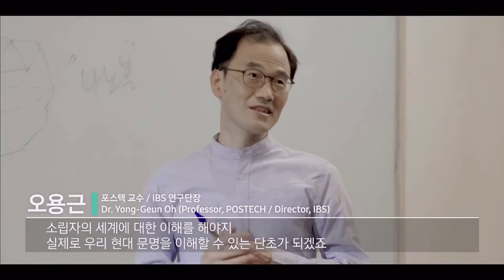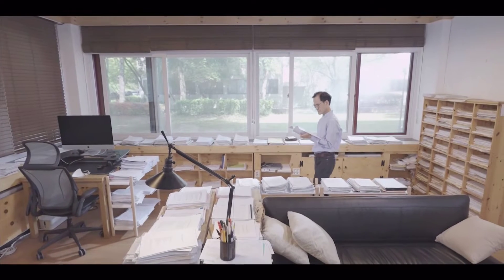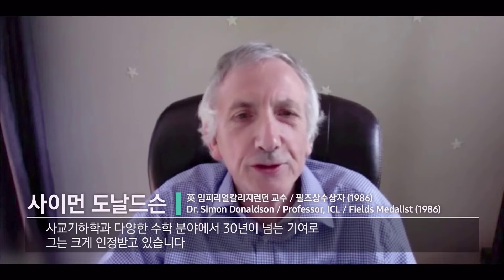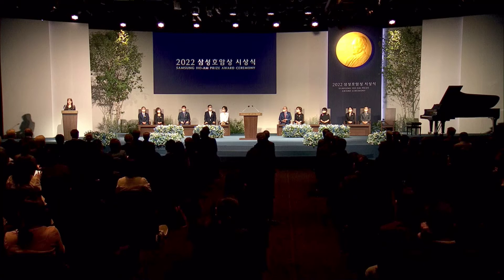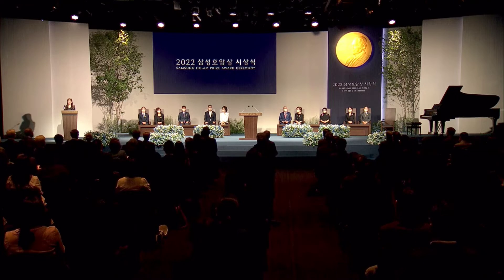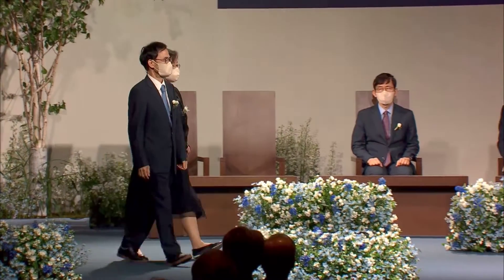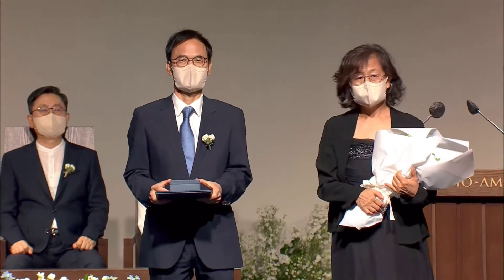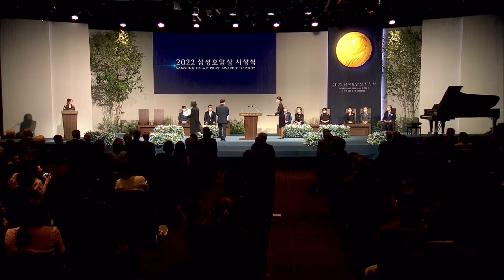2022 Ho-Am Prize in Physics and Mathematics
2022 Ho Am Prize in Physics and Mathematics
Yong-Geun Oh
Professor, POSTECH
Director, Center for Geometry and Physics, IBS, Korea